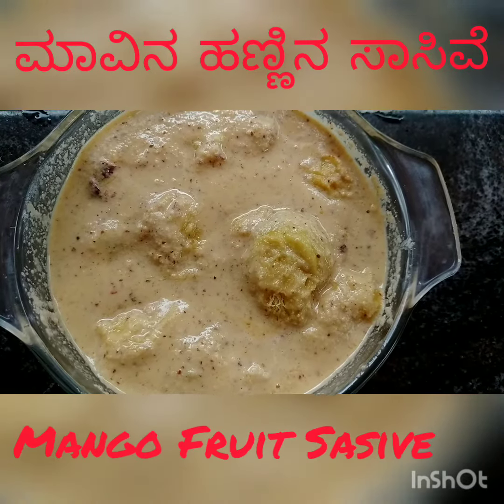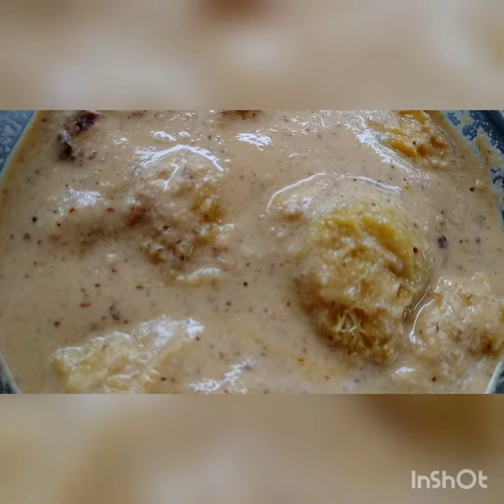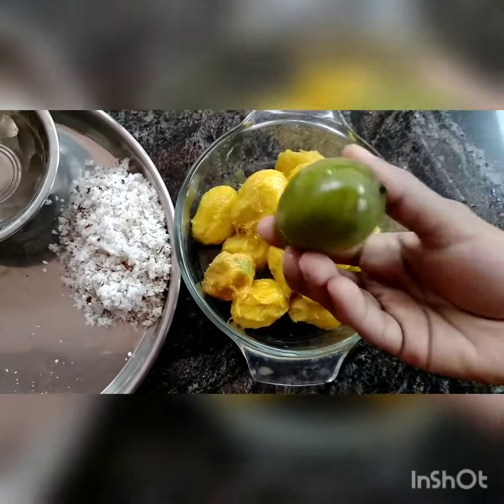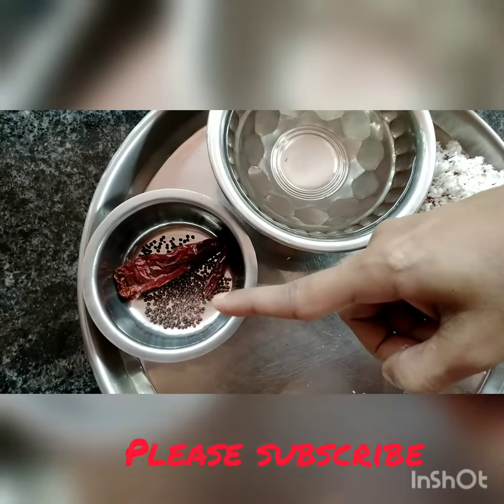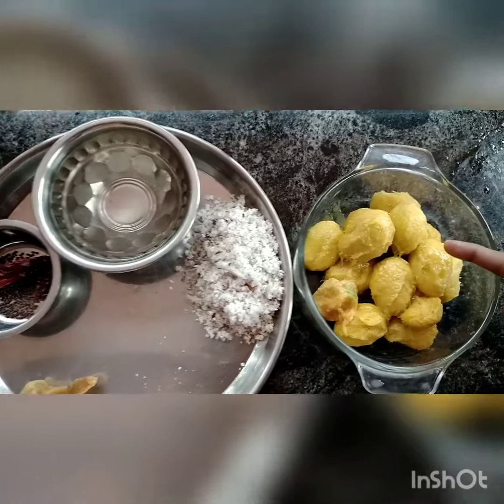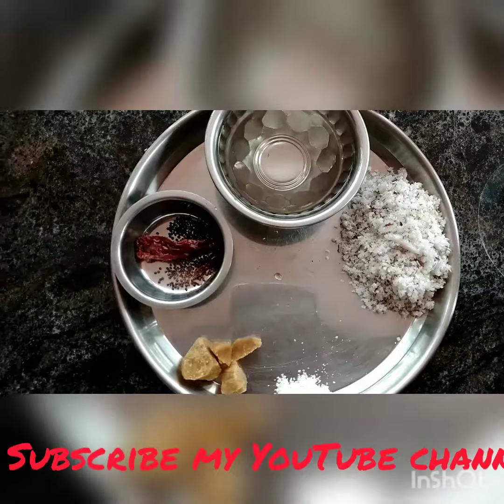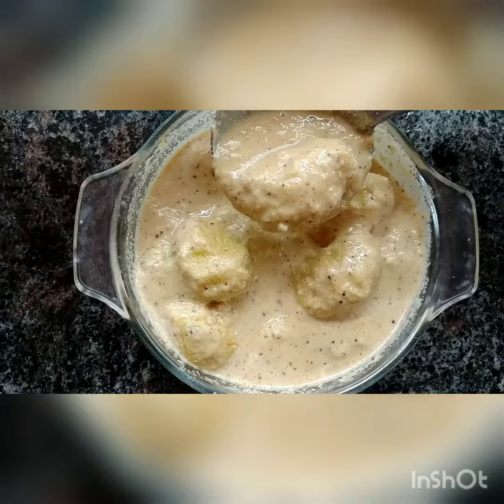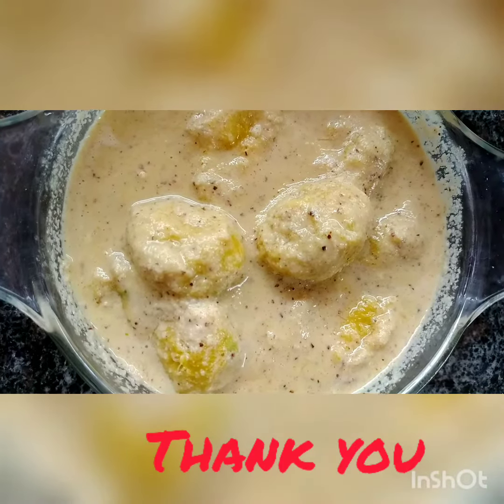ಮಾವಿನ ಹಣ್ಣಿನ ಸಾಸಿವೆ | Mango fruit Sasive | Mango Yogurt curry | ಮಲೆನಾಡು ವಿಶೇಷ ಅಡುಗೆ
Tangy, Spicy, Sweetish, Salty...All in one tasty south Indian, especially south Canara dish